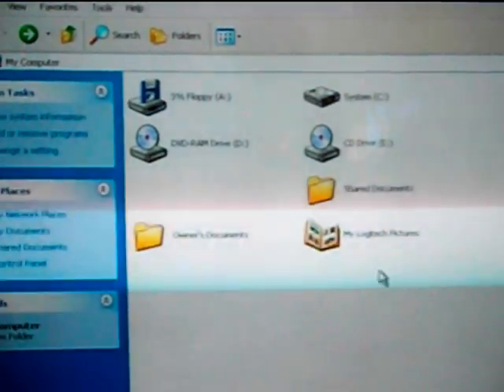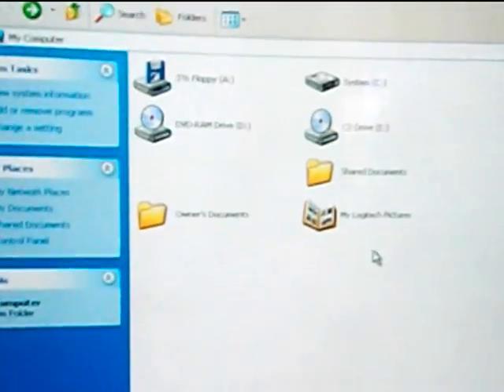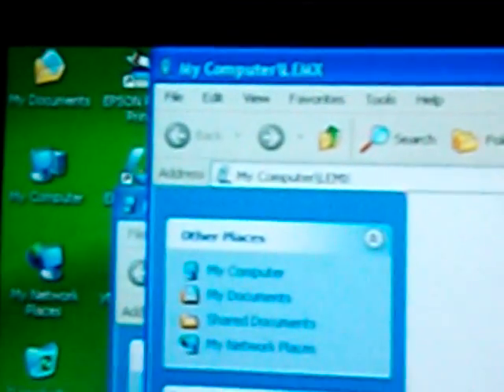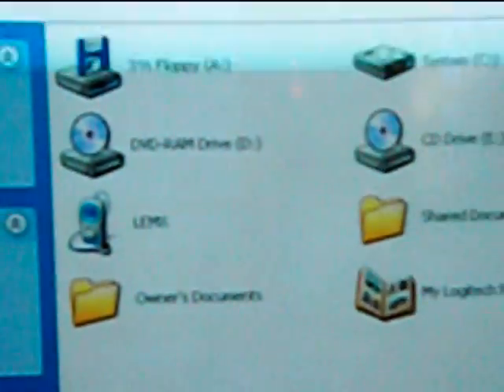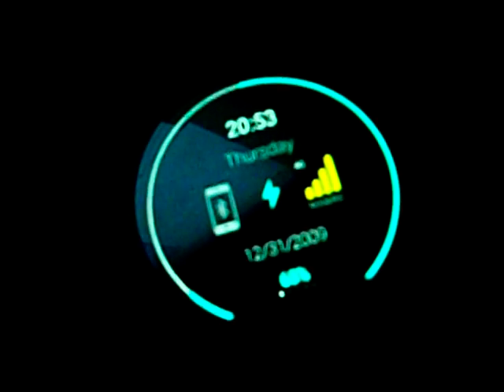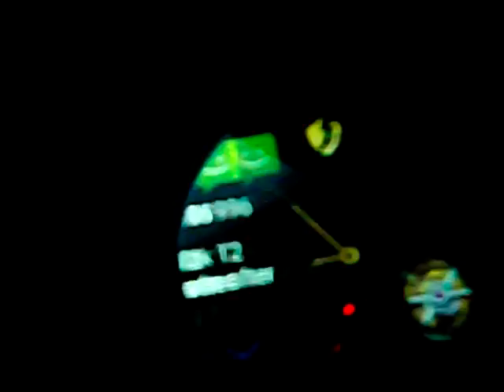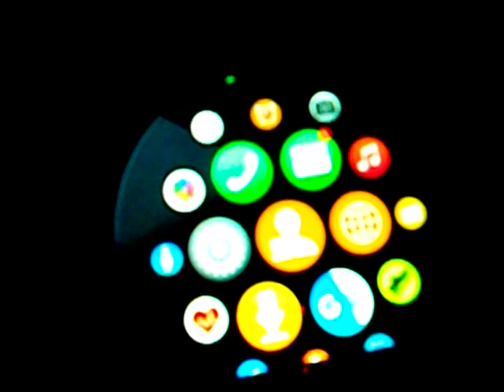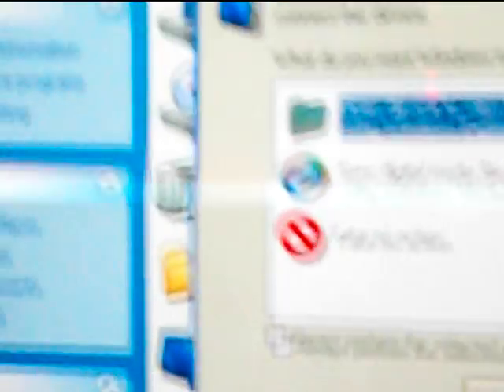Smart Watch Success Video One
My new Lemfo LEMX smart watch now seems to work extremely well. Today I made this video to show the basic operation of this watch. A kind technician at lemfo-it helped me to figure out how to minimize the loss of battery power when the watch is turned off (I simply turned off the GPS). In this video I show how I load photos taken by the 8 MP camera in the watch into my computer. My watch can also play my WAV music files and I will show how I do this in another video in a few days. On Monday I got the local Rogers Wireless store to help me load a nano SIM card into the watch, and this watch now can make very good phone calls, totally independent of any other device. This watch seems to be able to do almost anything that a regular smart phone can do. The total weight of this watch, including the band, is approximately 3.3 ounces. The band is very comfortable and is adjustable in small increments.